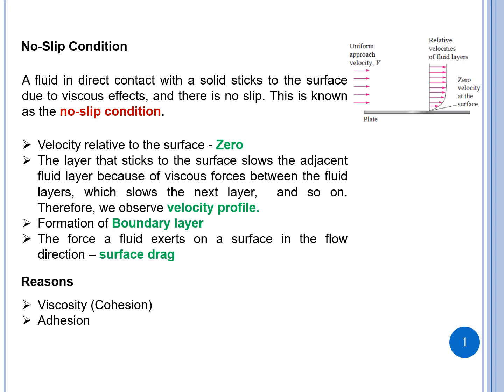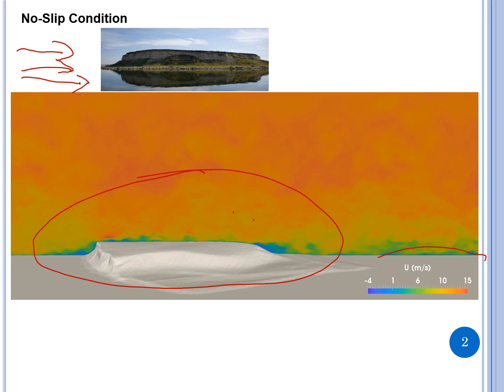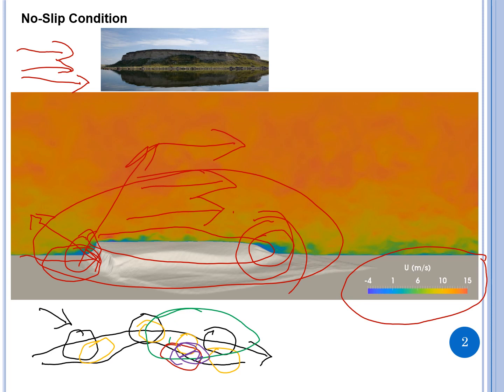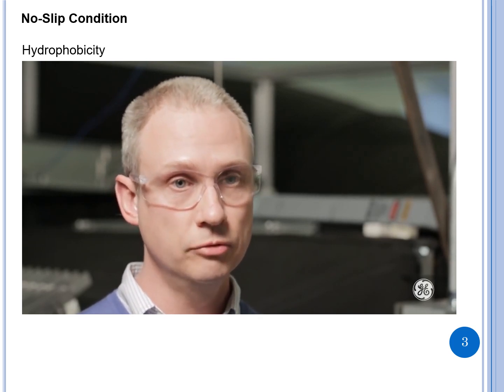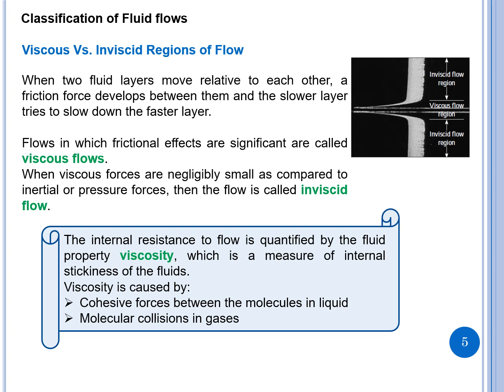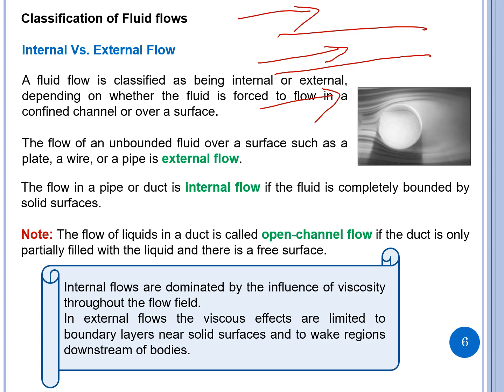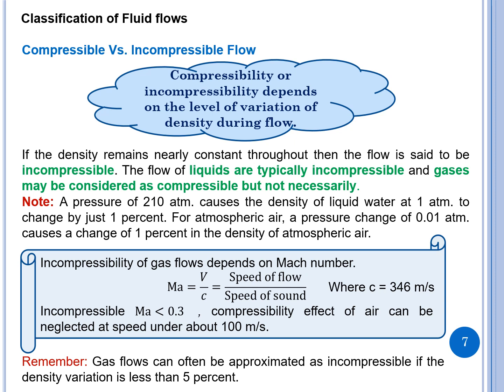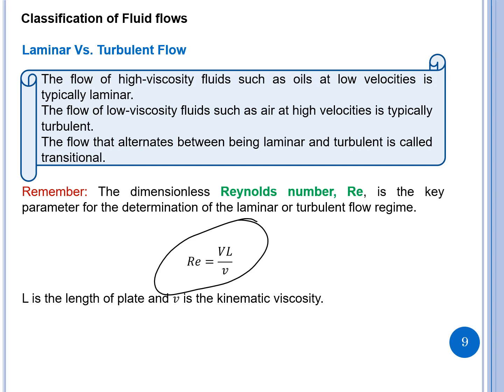No Slip Condition and Fluid flow classifications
This video explains about no-slip condition and describe fluid flow classfications.